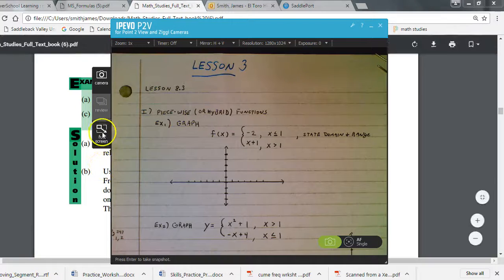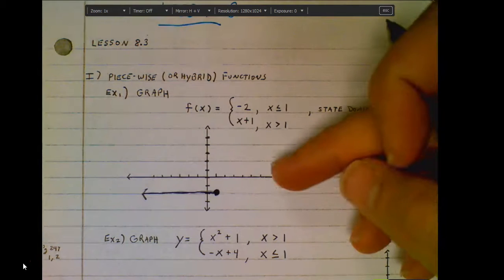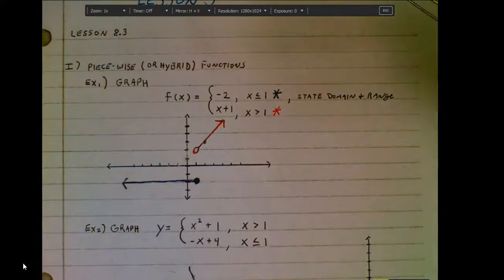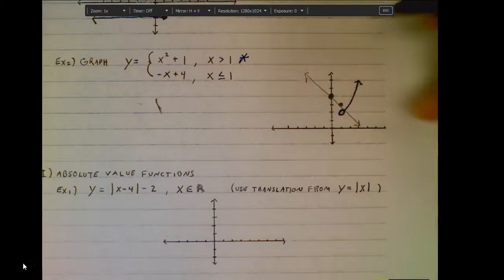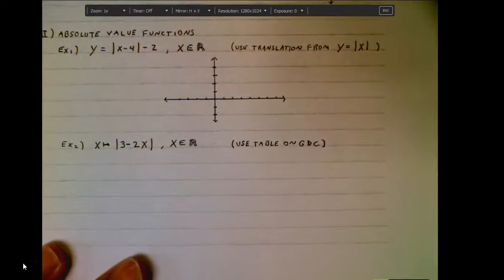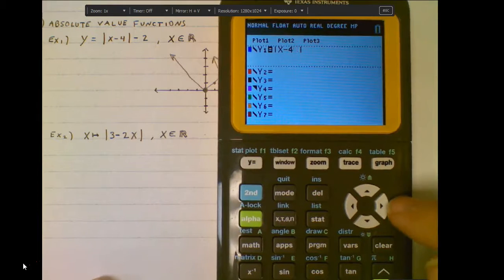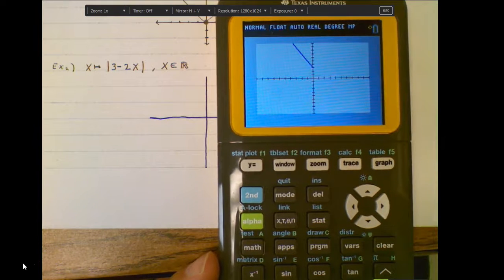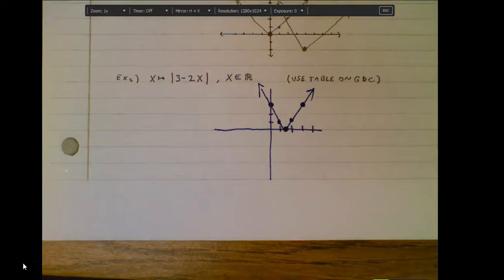ch 8 10 lesson 3